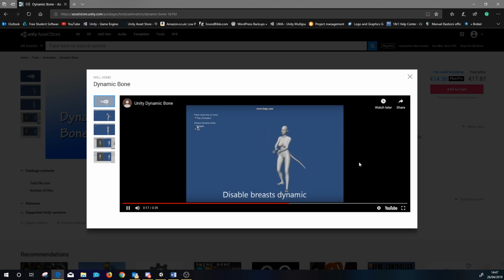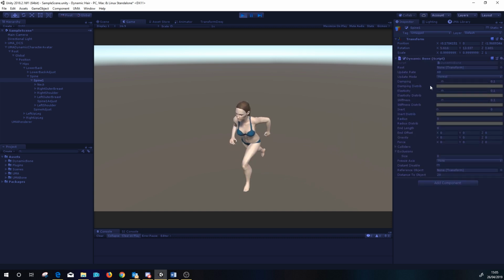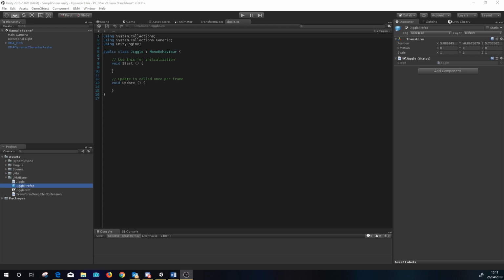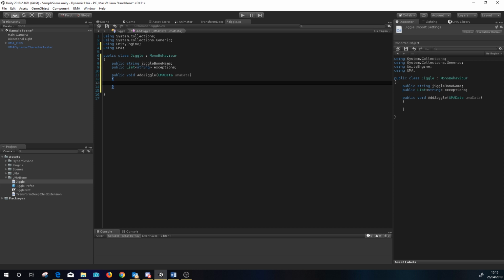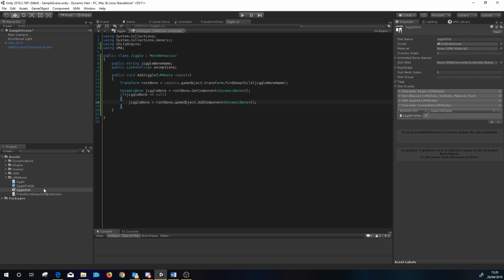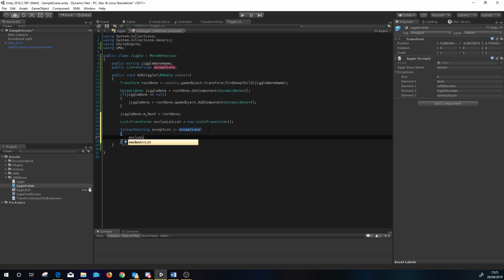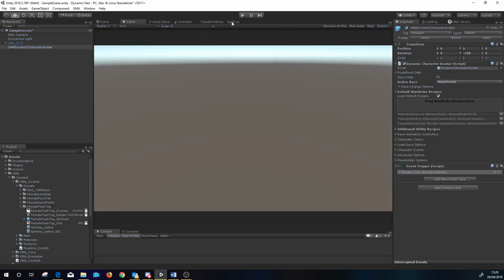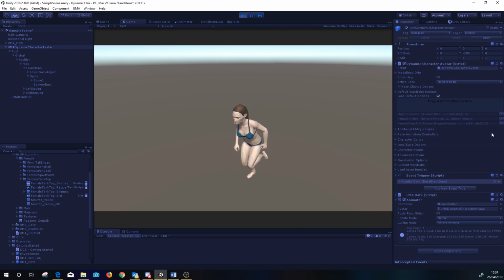UMA Integrations: Dynamic Bone - Part 1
In this episode we look at setting up some basic "jiggle" using the Dynamic Bone plugin.